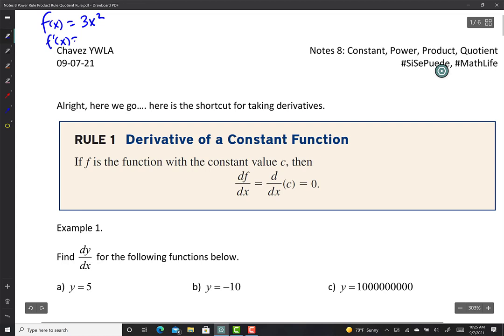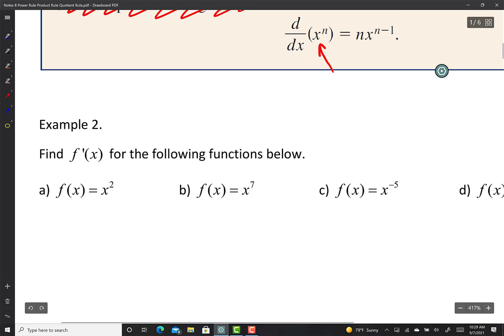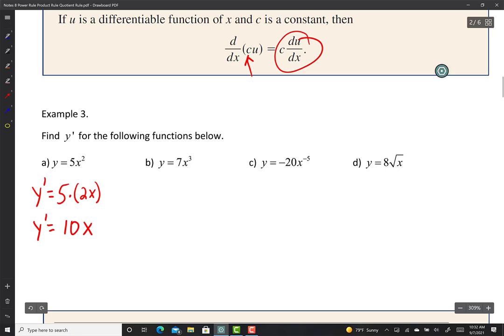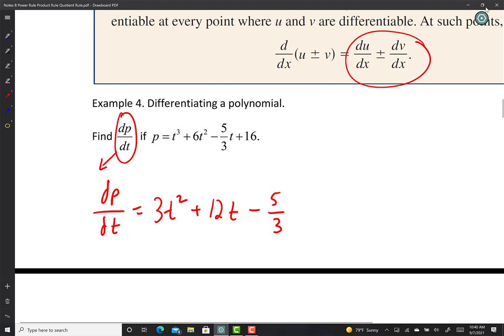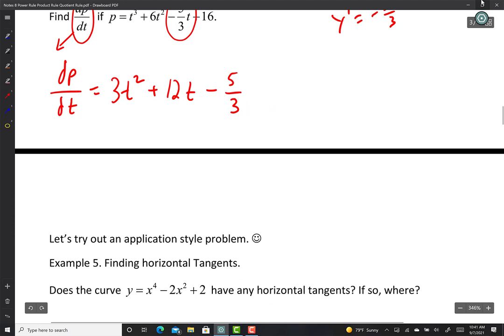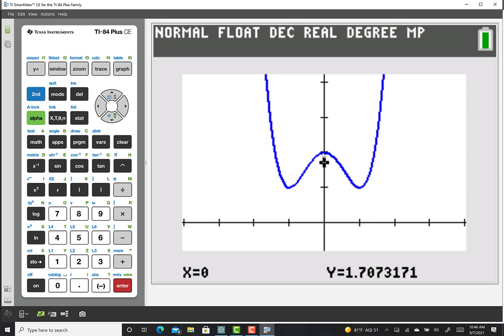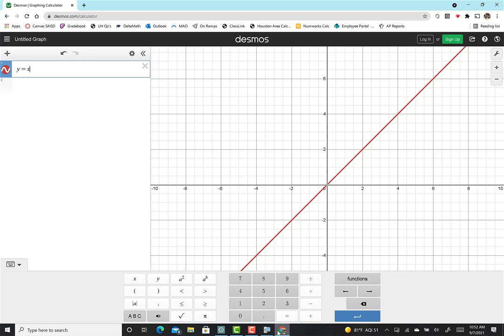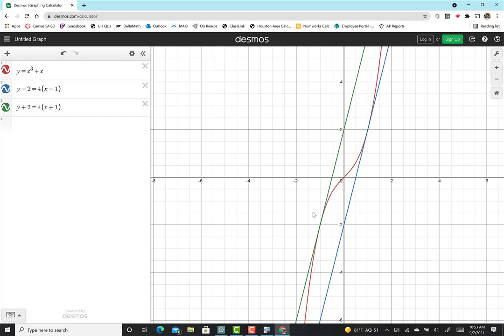Notes 8 Part 1 Intro to Power Rule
These notes are an introduction to Power Rule.  There's no Proof, just application of the Rule itself.  Let me know if we have any issues.  Thank you.